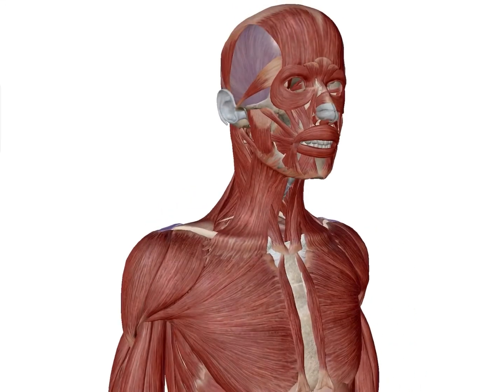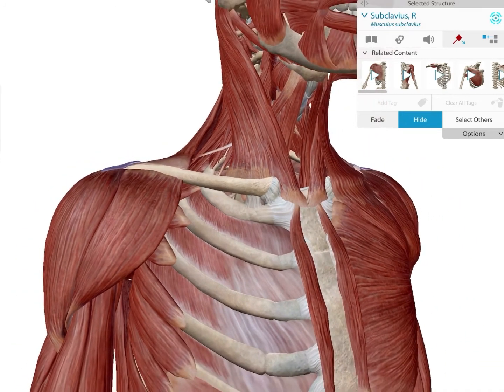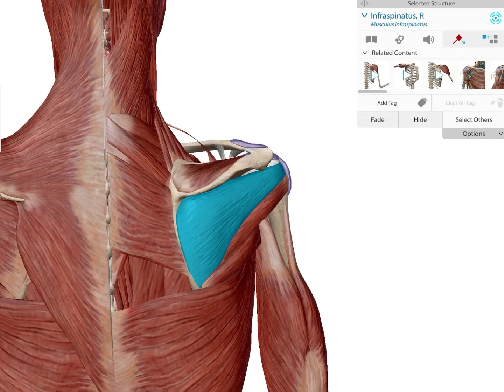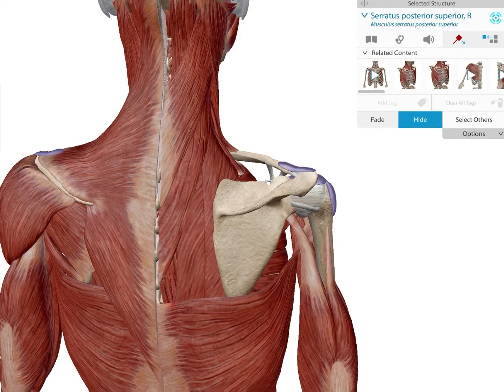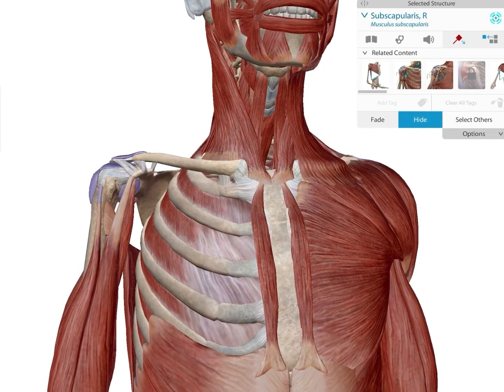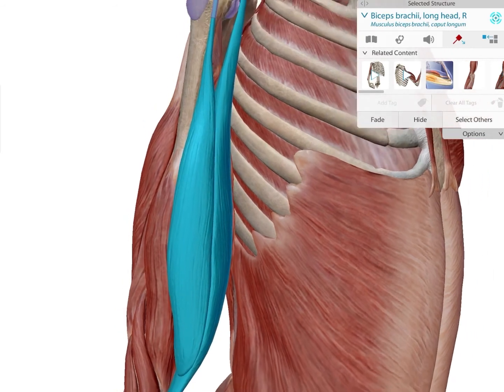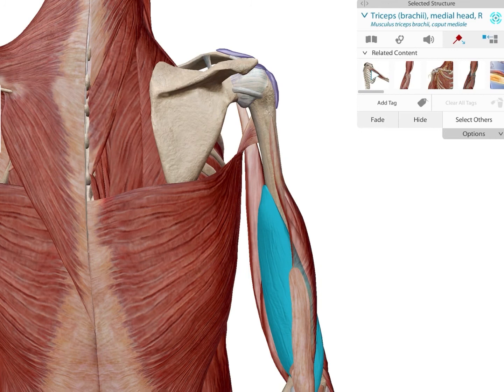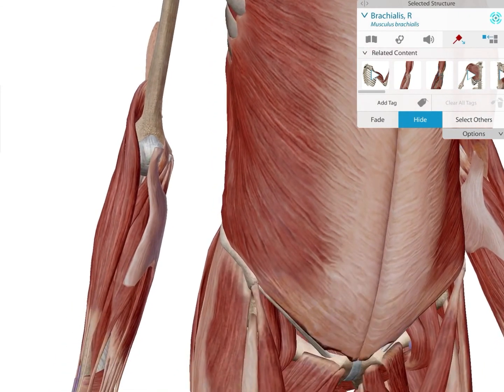UL 01: Upper Limb Muscles - Part I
A quick review of the upper limb muscles up to the arm. The forearm and hand muscles will be discussed in part II.